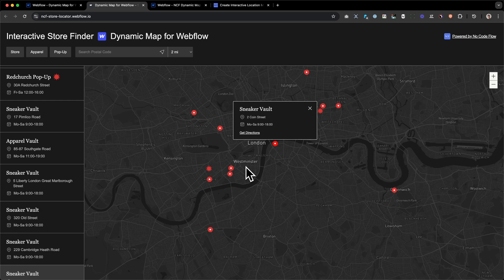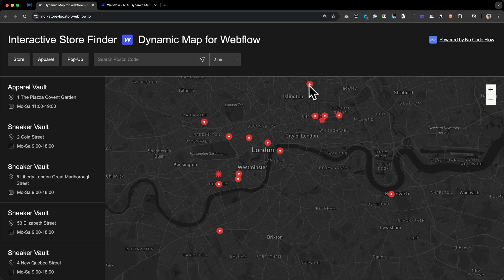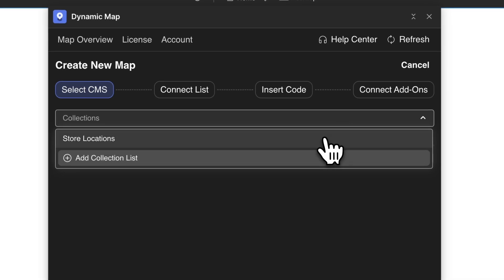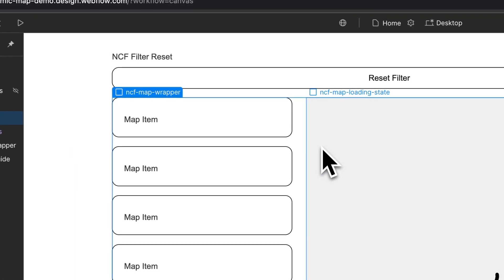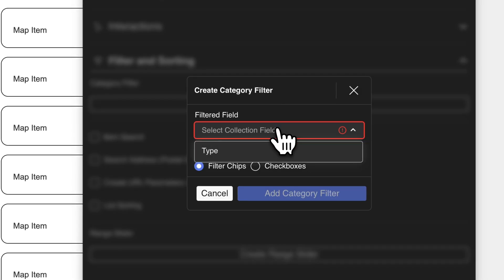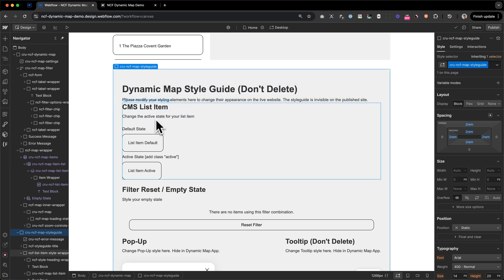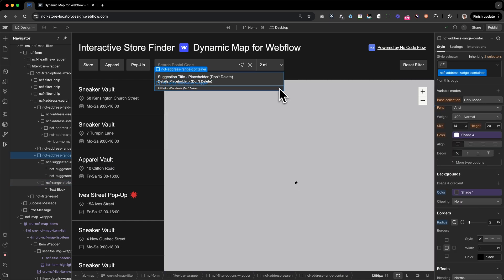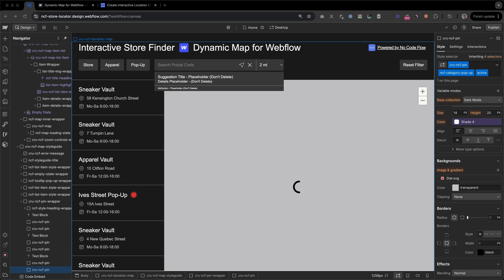Build an Interactive CMS Map in Webflow (No-Code) | Dynamic Map for Webflow Tutorial [2025]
Build a fully interactive CMS map in Webflow — no code required.

In this video, you’ll learn how to create custom maps in Webflow with location markers, filters, and dynamic CMS data using the Dynamic Map App by No Code Flow. Perfect for store locators, real estate listings, directories, or travel guides. Your CMS collection list is directly connected to your interactive map.

What you’ll learn:
- How to build an interactive map in Webflow
- How to connect your CMS Collection to map pins
- How to use Mapbox or Google Maps with Webflow
- Add filters, search, tooltips, and pop-ups to your CMS map
- Style your interactive map inside the Webflow Designer

Timestamps:
00:00 – Intro
00:49 – Dynamic Map Features
03:46 – Create CMS Collection List
05:03 – Add Interactive Map to Webflow Canvas
09:07 – Customize Map Style
10:51 – Add Item Filters
12:06 – Style Map Elements
15:52 – Advanced Map Features
18:43 – Outro

💡 Dynamic Map by No Code Flow helps you bring your Webflow CMS data to life with interactive, no-code maps.